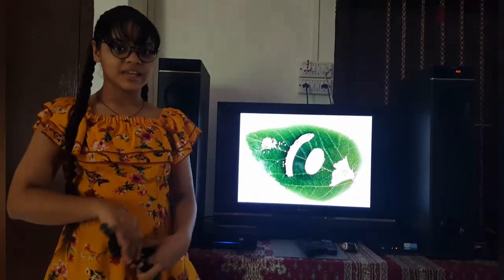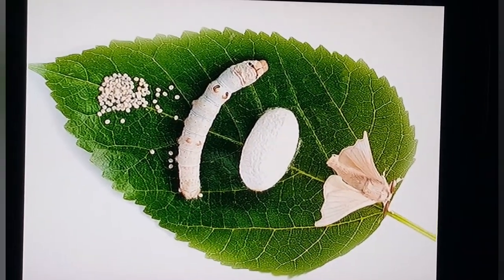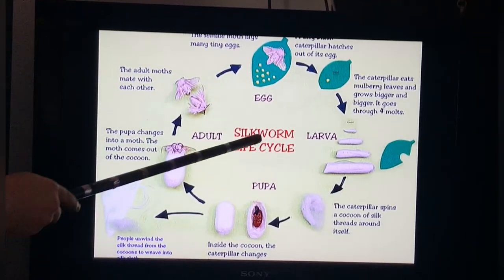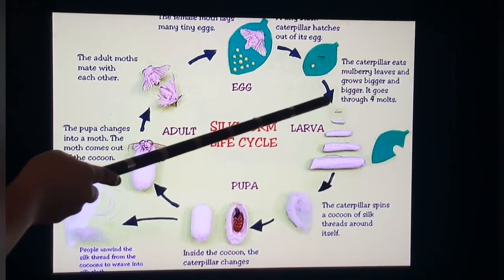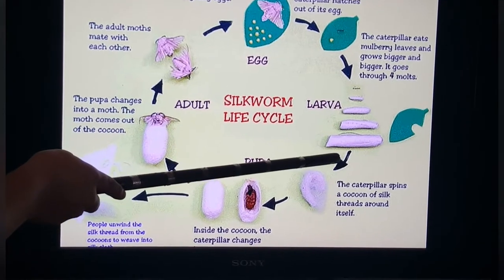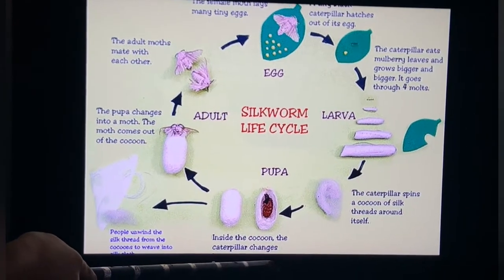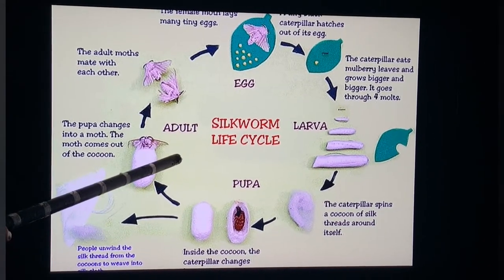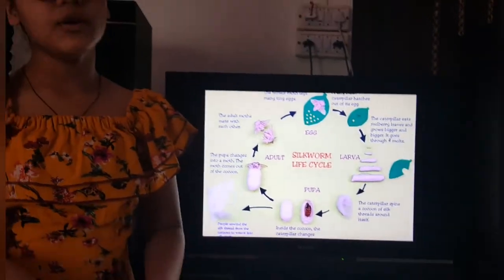Fibre to Fabric -Life cycle of silkworm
Hello everyone! This content is from 7th standard science chapter. :)